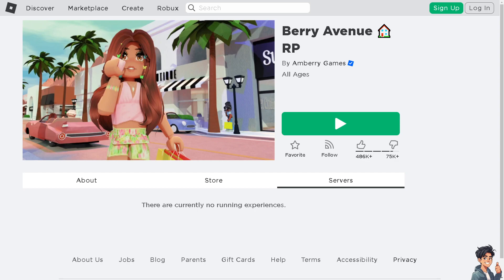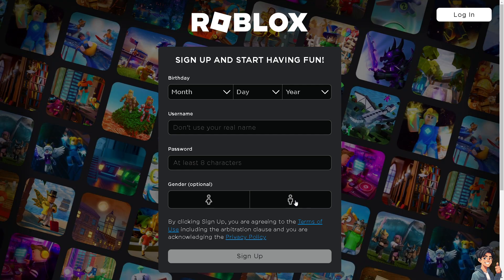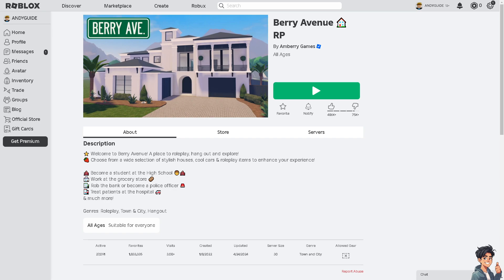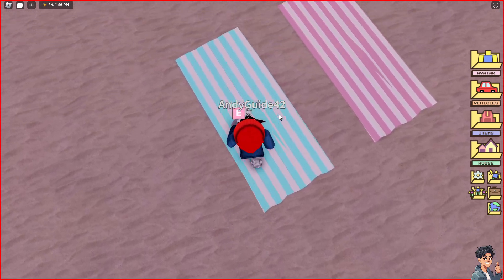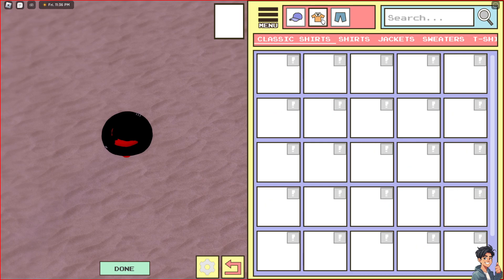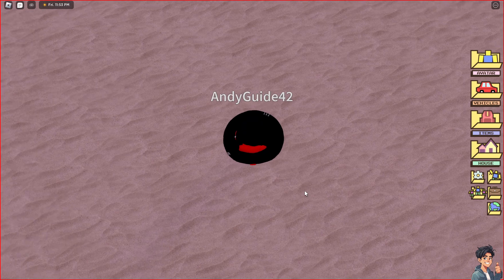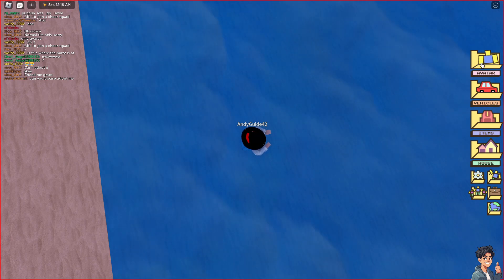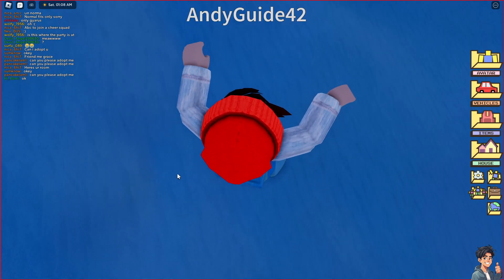How To Reset Avatar in Berry Avenue (Full 2024 Guide)